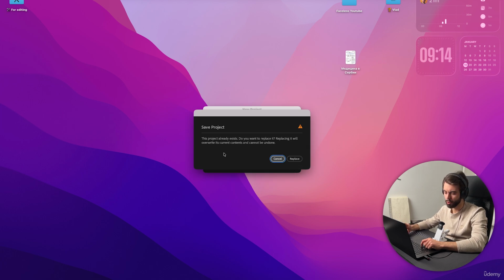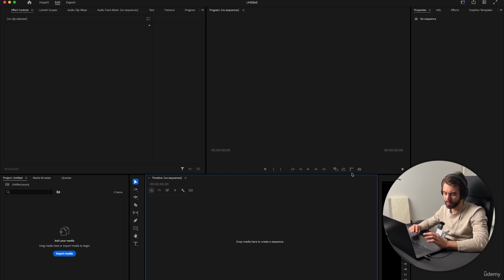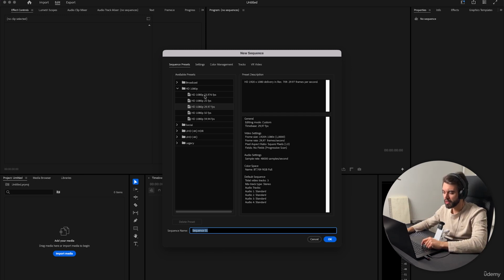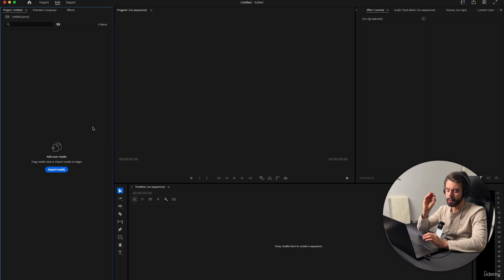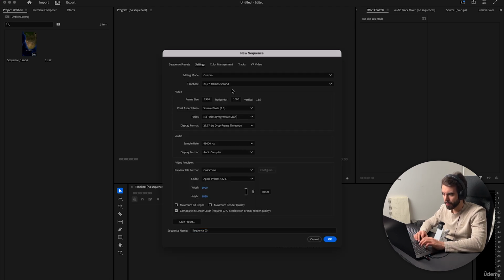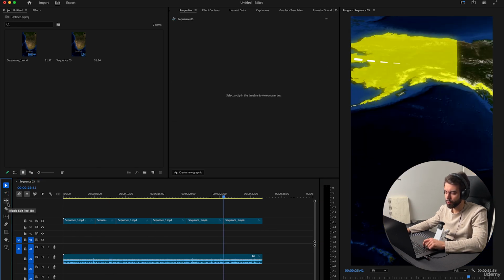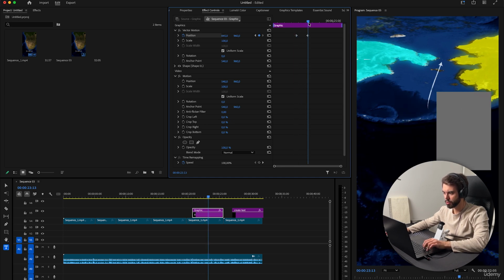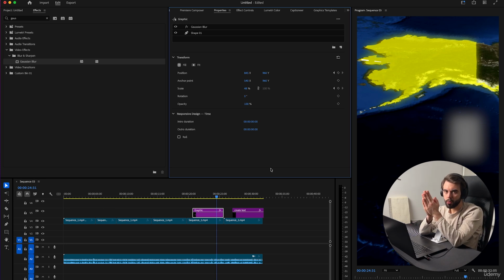8 Quickstart Guide to Video Editing in Premiere Pro